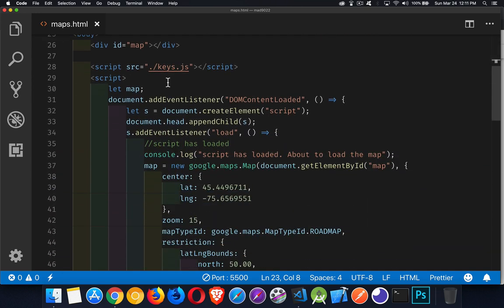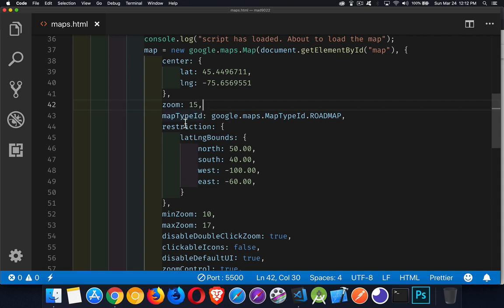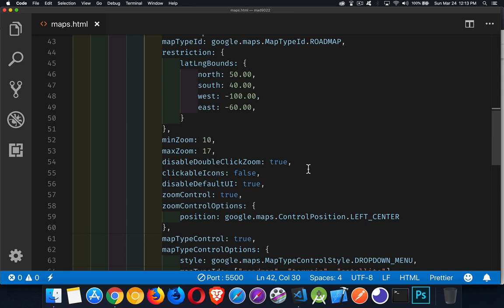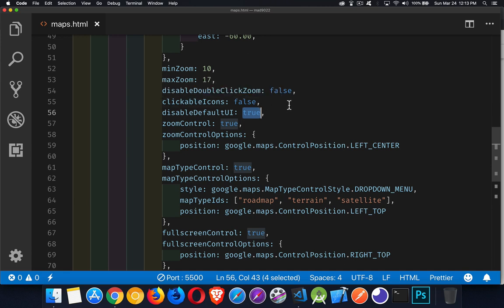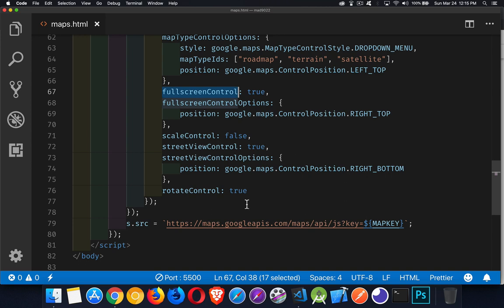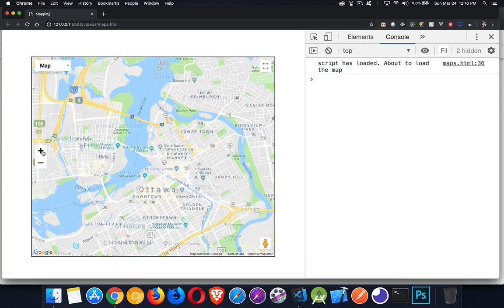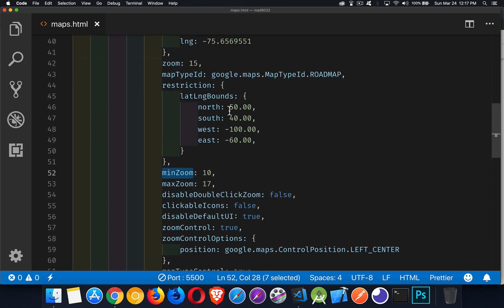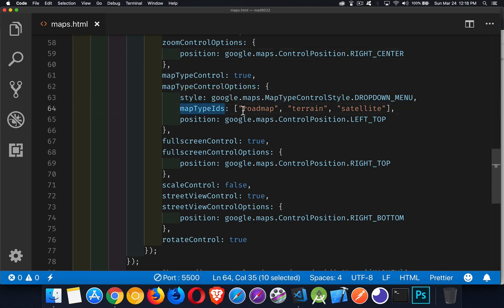Google Maps Controls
This video covers the default options that you can use when creating your Google Map with the Google Maps Javascript API v3 as well as how to add or remove the various controls on your map.